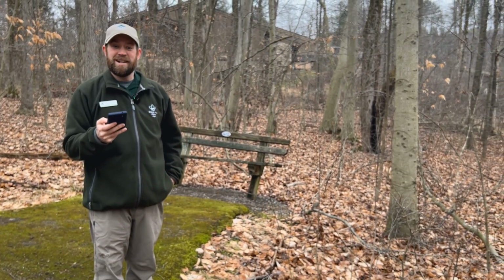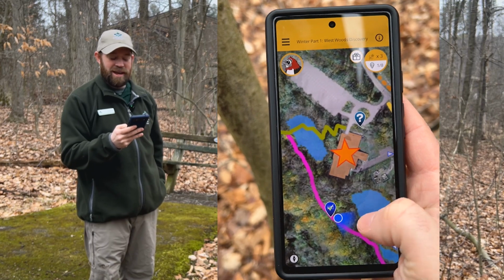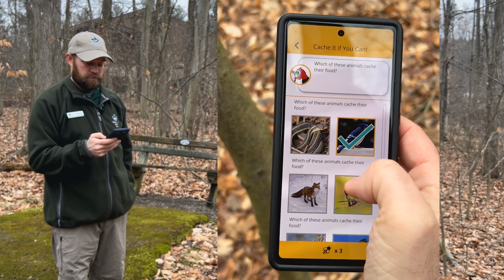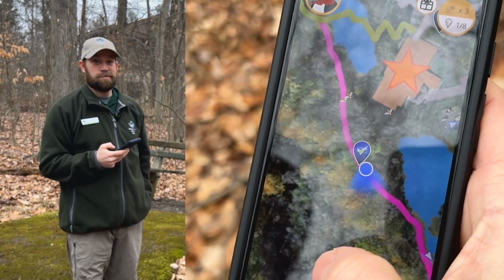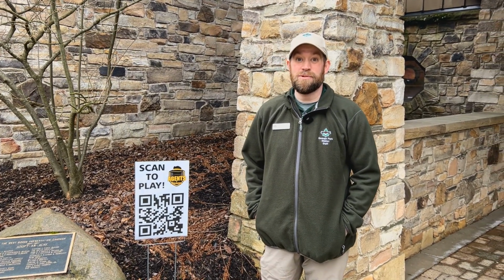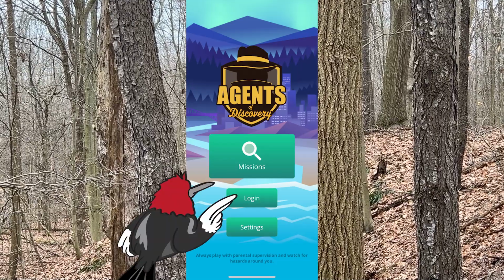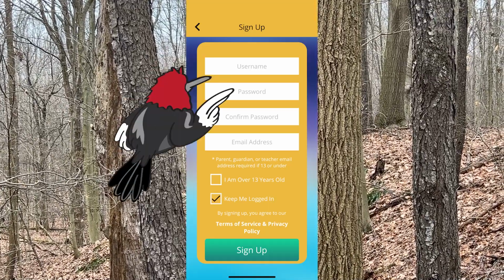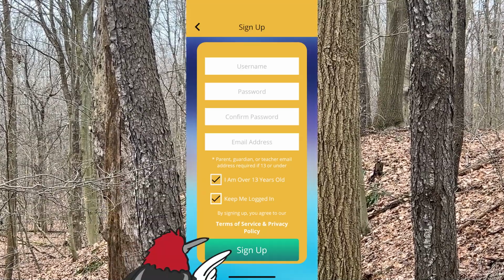Agents of Discovery: A Quick Tutorial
The app-based, location-based game Agents of Discovery is easy, free, and fun for all ages! Let Naturalist Trevor give you a quick tutorial on signing up and getting started, then learn more about the current mission in your Geauga Park District